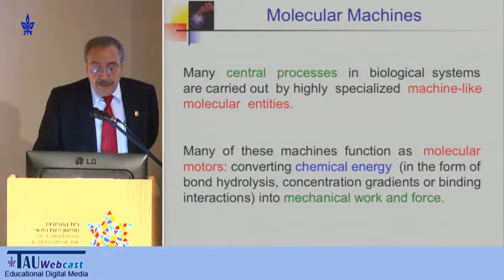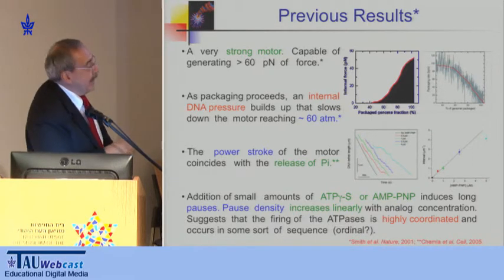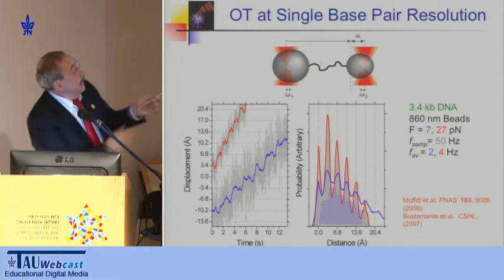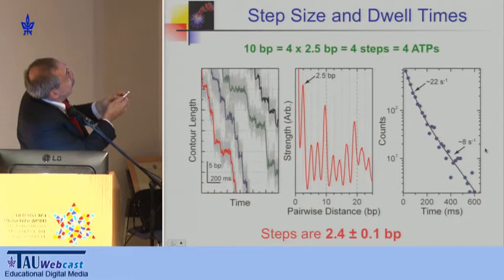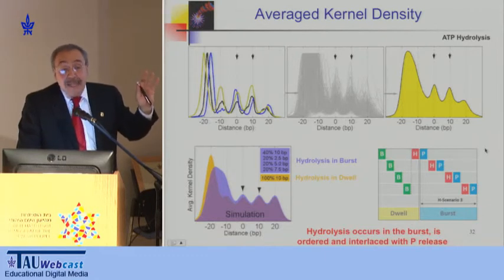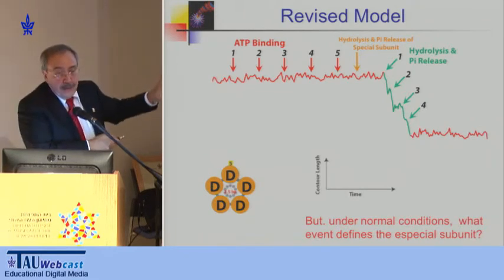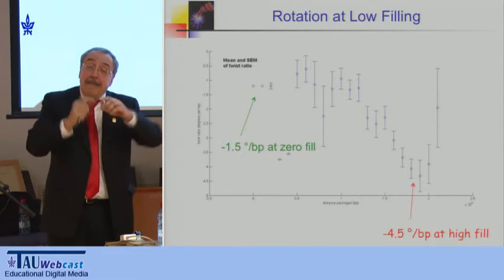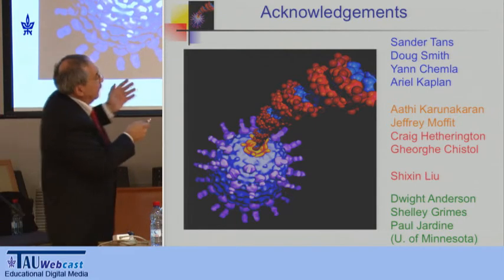Coordination and Division of Labor among Subunits in a Homomeric Ring ATPase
Lecturer: Prof. Carlos Bustamante, Departments of Molecular and Cell Biology, Chemistry and Physics, University of California, Berkeley

The 2012 Raymond and Beverly Sackler International Prize in Biophysics,
12.12.12